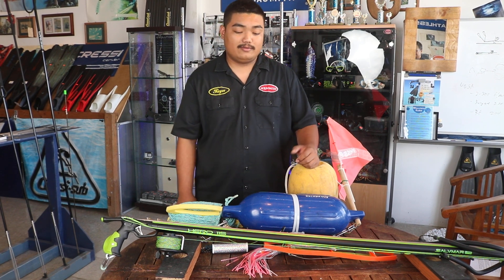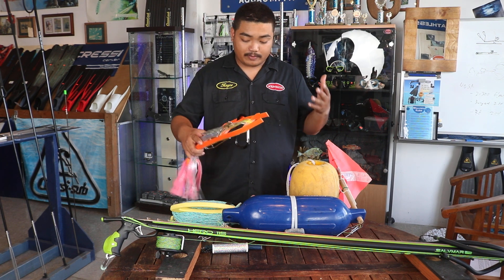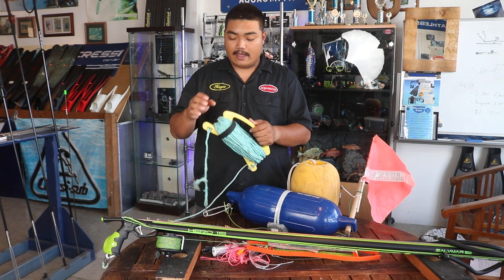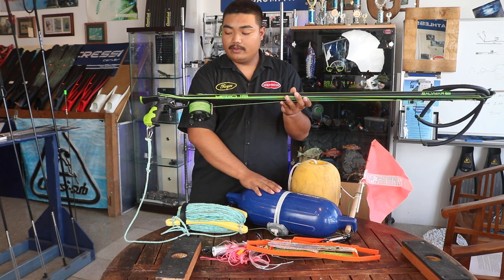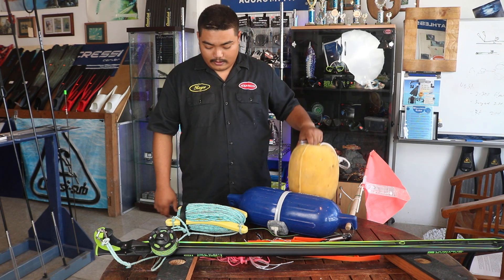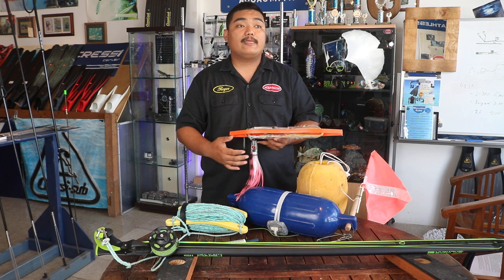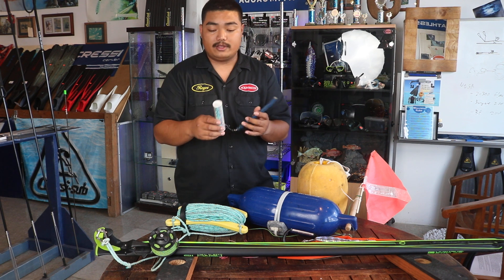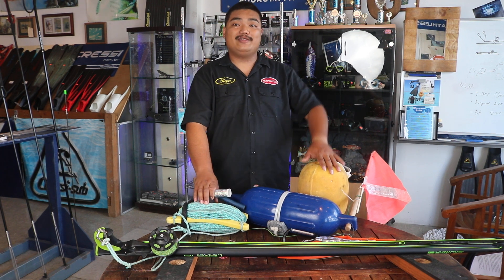SAVE about $800!? Affordable DIY Blue Water Spearfishing set up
Royce goes over affordable DIY Bluewater setup
The size of the speargun should be 120 or longer is recommended for Bluewater spearfishing.